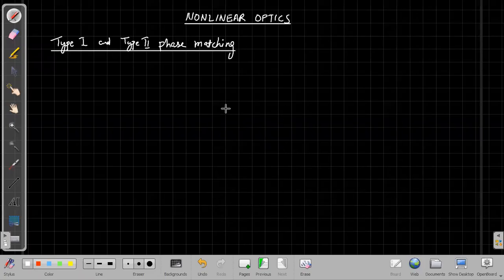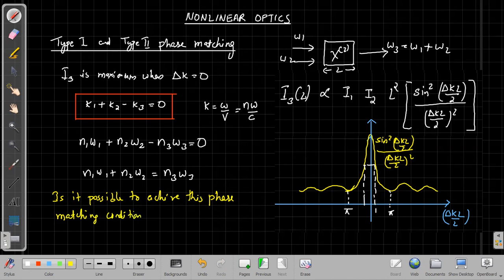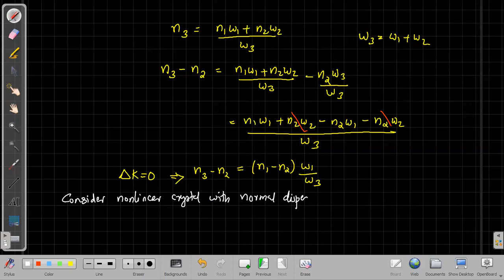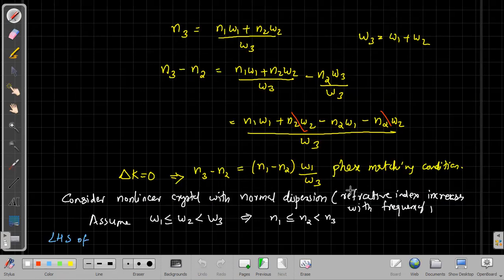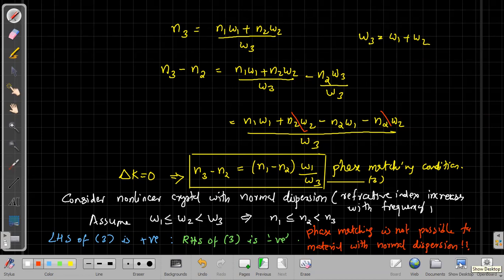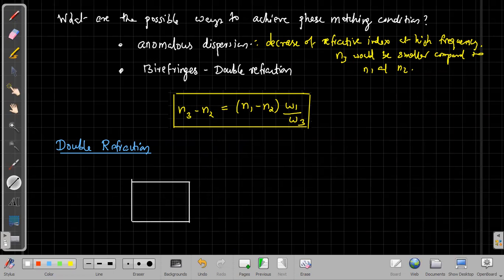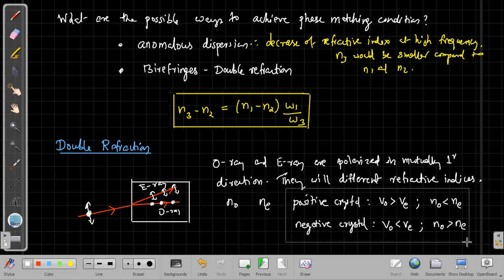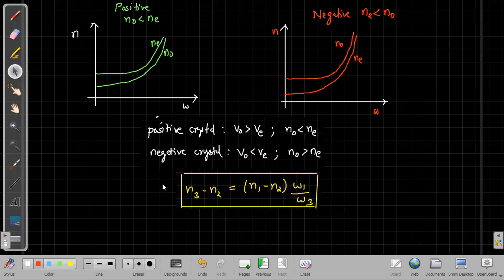Nonlinear Optics: Lecture 12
Type 1 and Type 2 phase match - Part 1